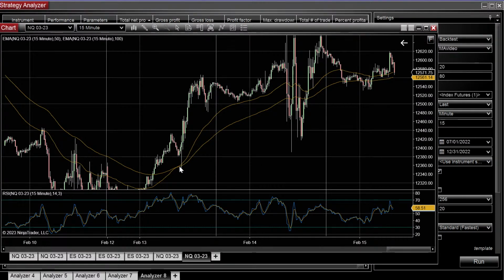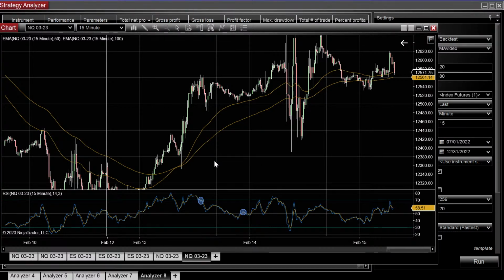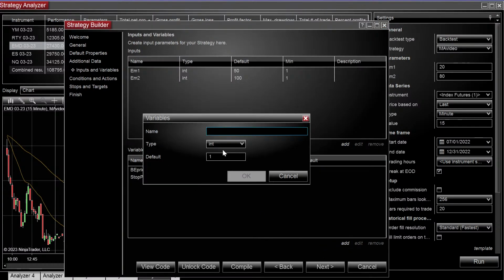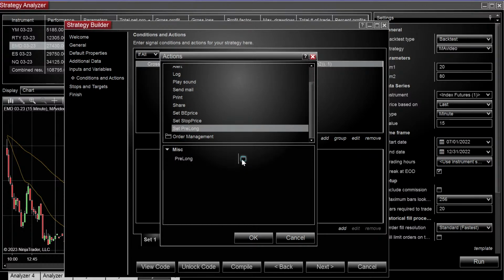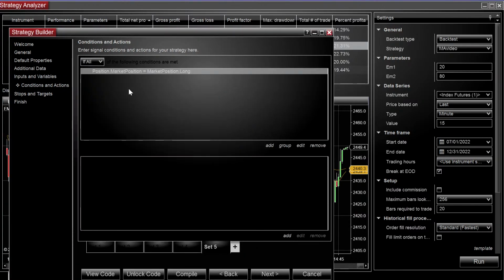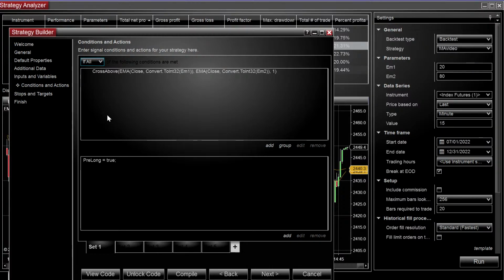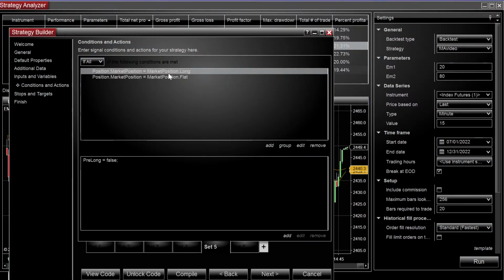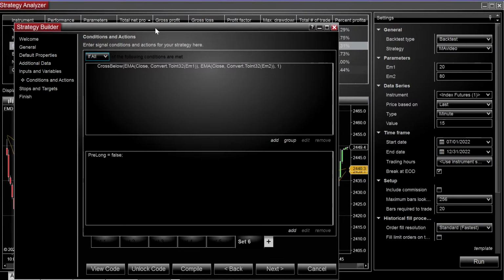NT8 Strategy Builder - Using Booleans for Multi-Step Triggers